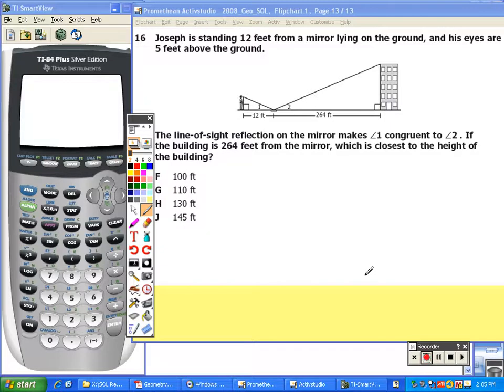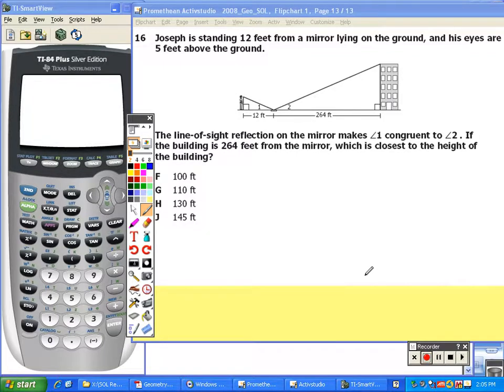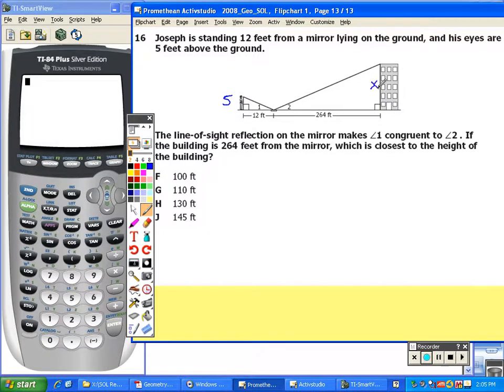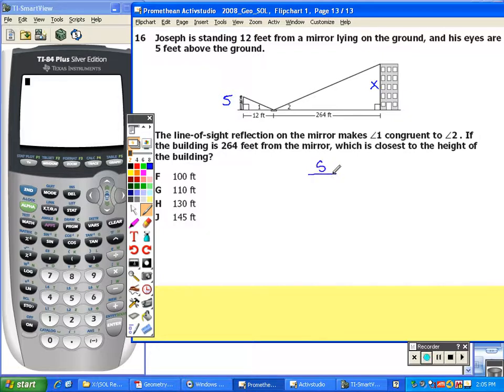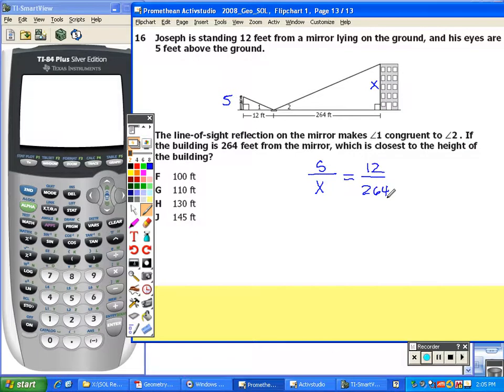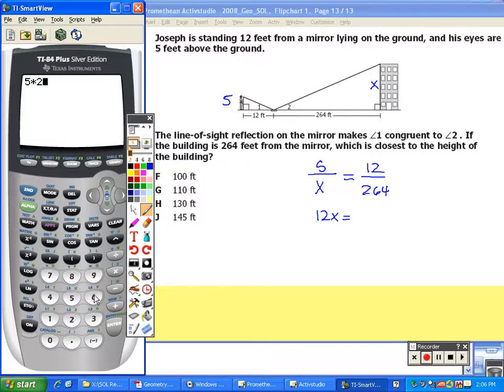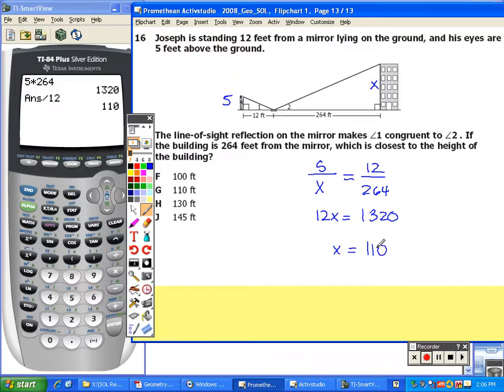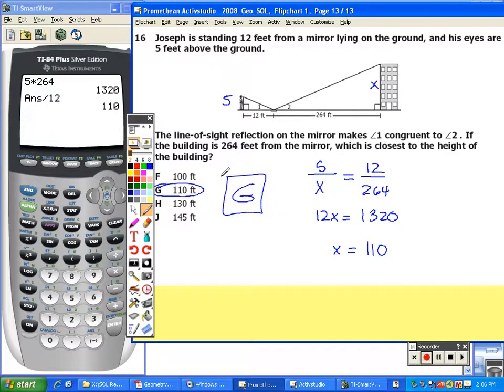2008_Geo_SOL_Problem 16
2008 Virginia Geometry SOL question #16